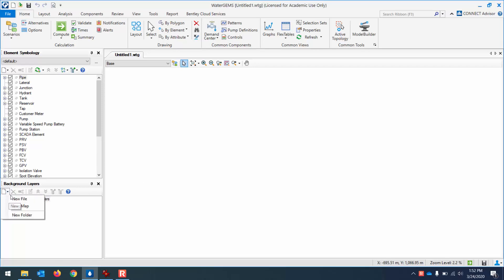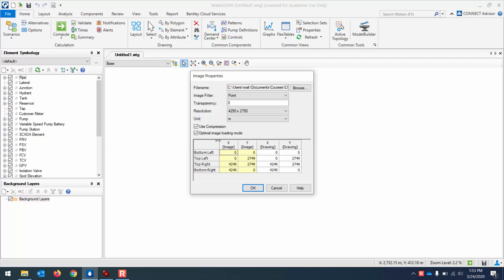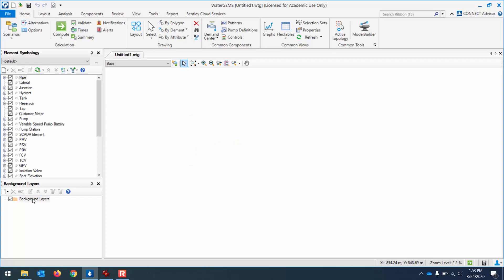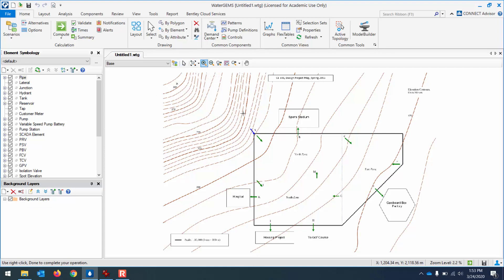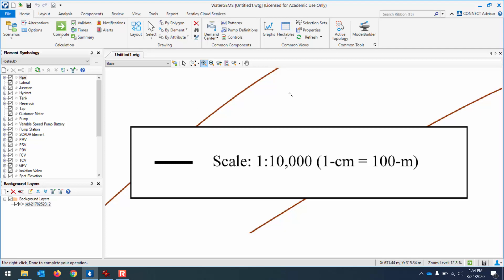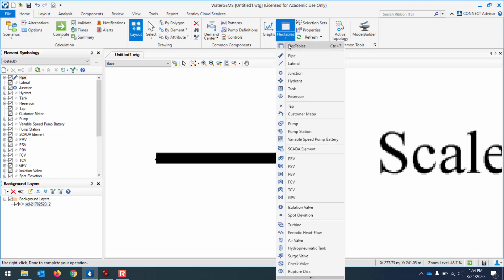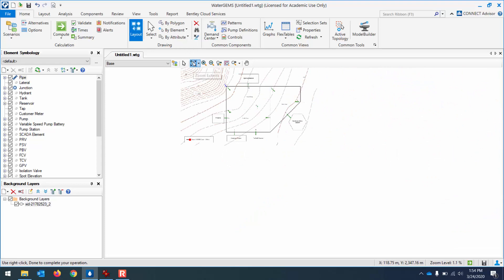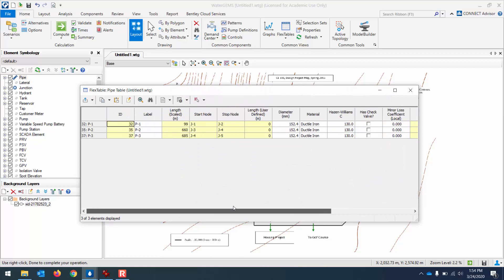Bentley WaterGEMS protected memory corrupt error - how to fix - CE 331 (24 Mar 2020)